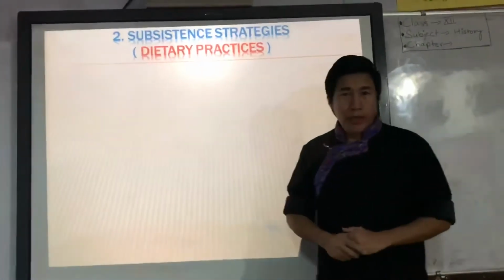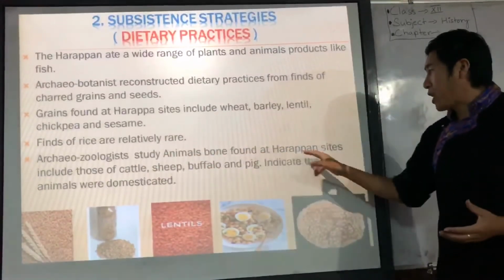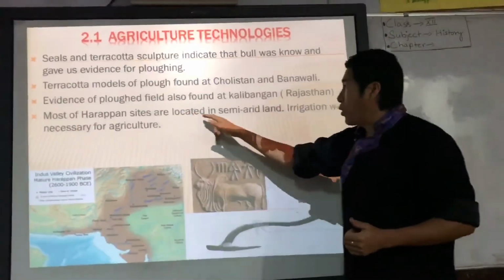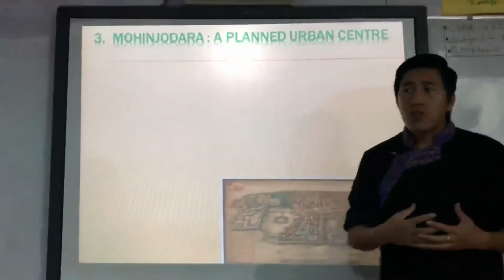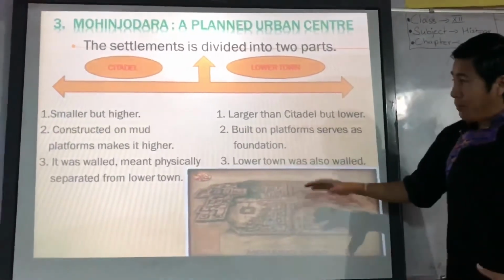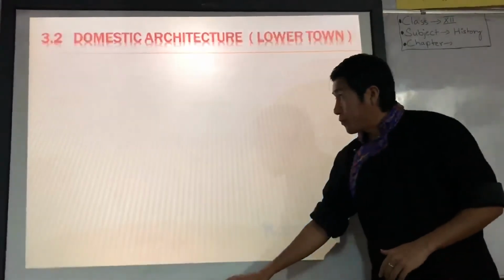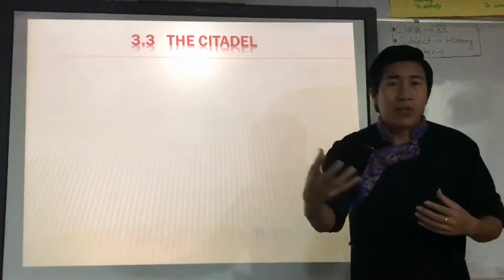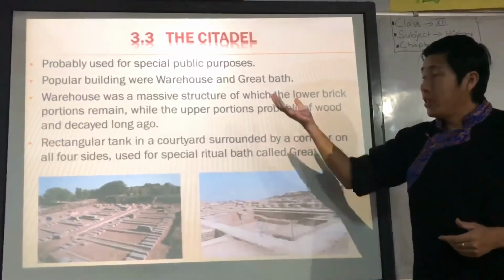Class 12 history Chapter 1 Bricks, Beads And Bones Part 2